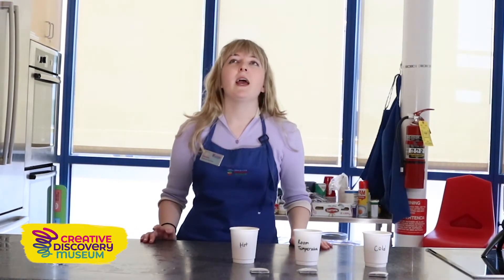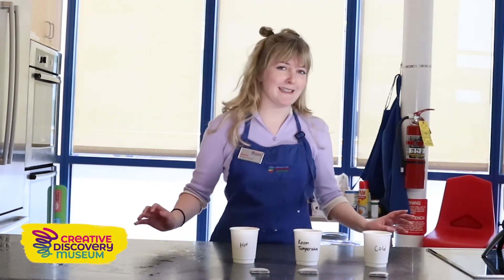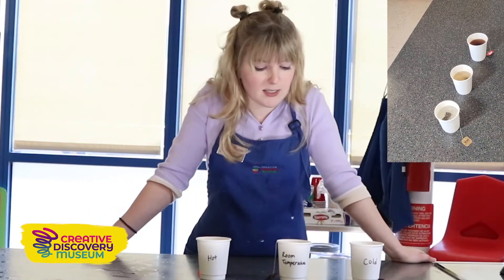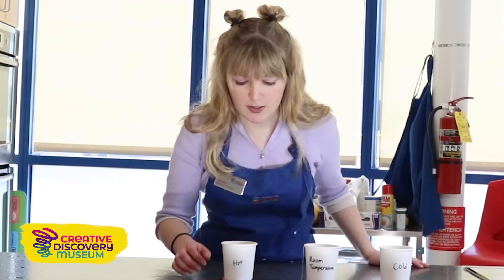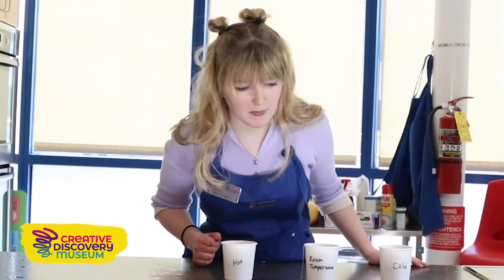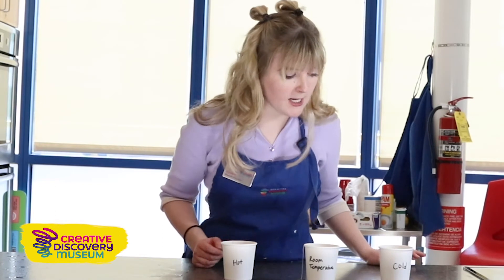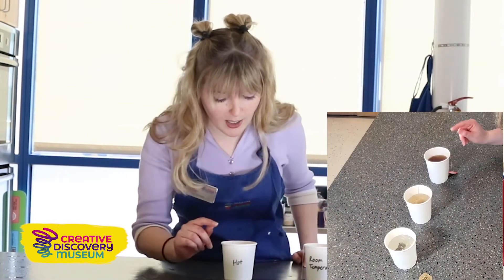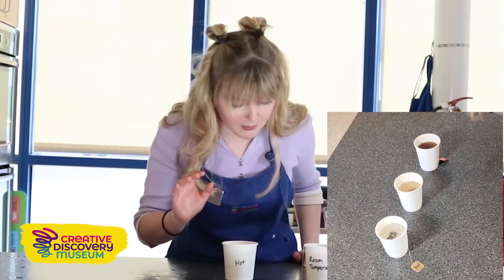Creativity TV: Drink It Caliente!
Did you know you can be a chemist in the kitchen? It's true! On this episode of Creativity TV, Haven will be conducting an experiment to see what happens to tea bags when they are submerged in different temperatures. To follow along, all you'll need is three tea bags, a cup of hot water, a cup of room temperature water and a cup of cold water.

Support our Mission Critical fund today and help us continue to inspire all children to explore, innovate, create and play.
Creativity TV is made possible by Blue Cross Blue Shield of Tennessee, Unum and EPB. ⁠